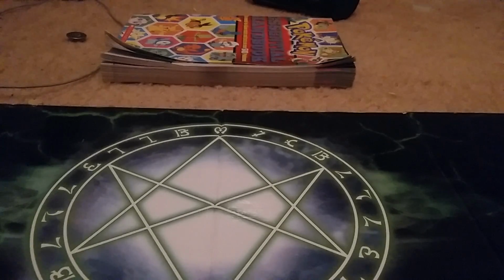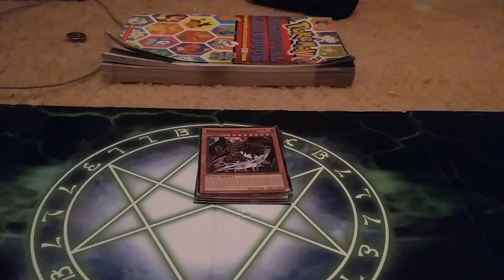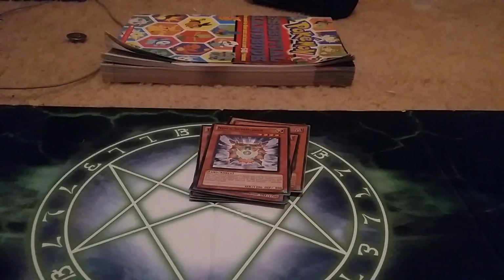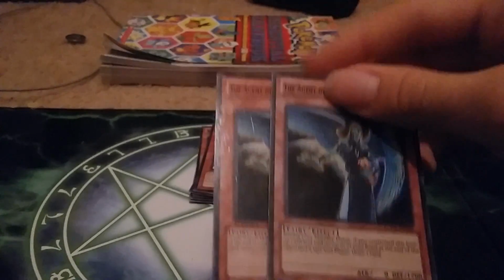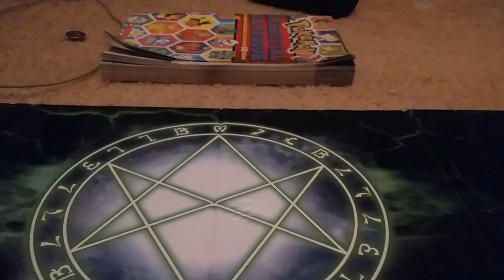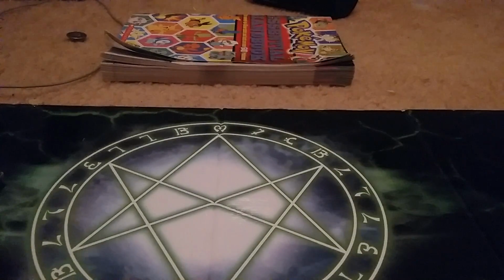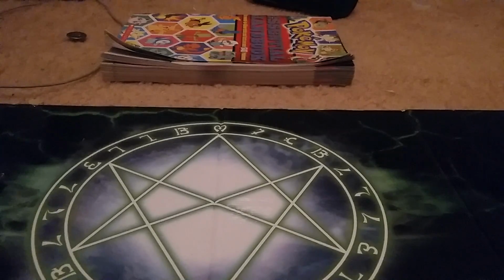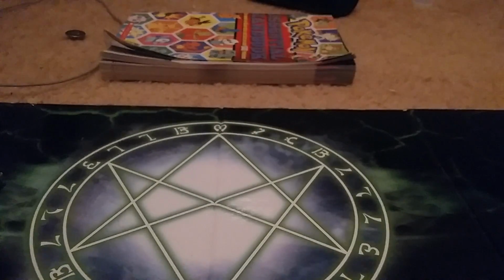Fairy deck profile